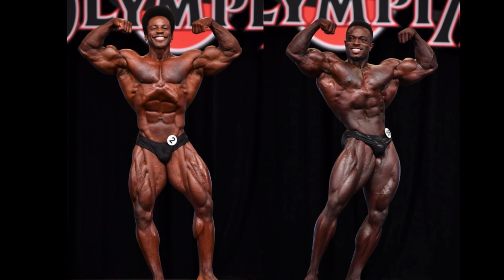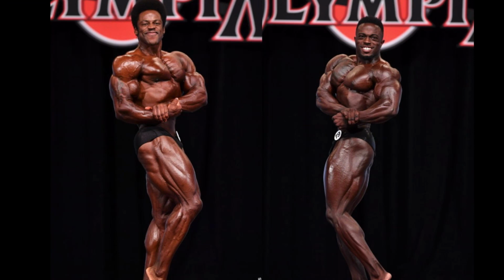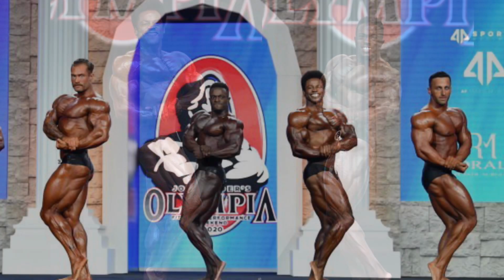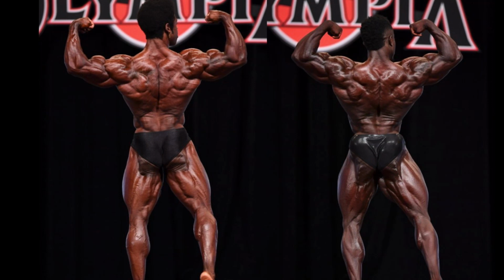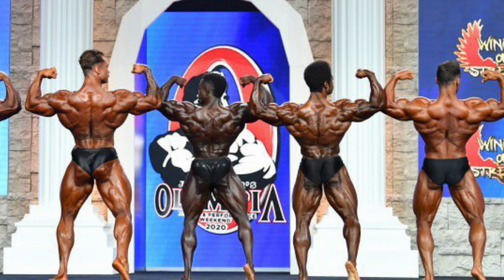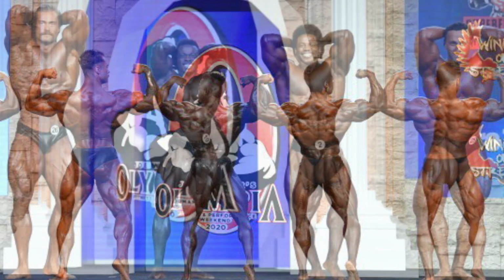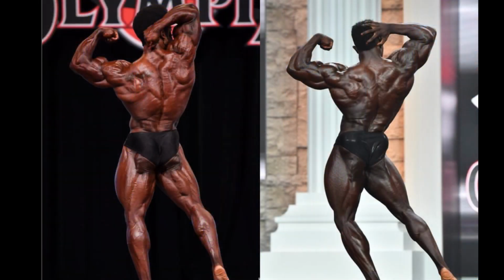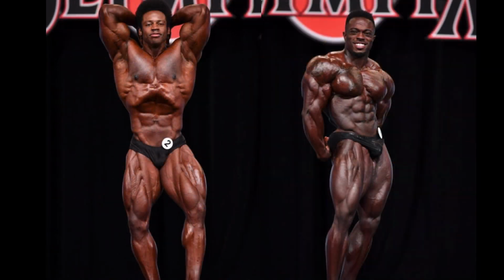Breon Ansley vs Terrence Ruffin (2020 Mr. Olympia) Was Breon ROBBED?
In this video I compare Breon Ansley vs Terrence Ruffin at the 2020 Mr Olympia. Should Breon Ansley have placed ahead of Terrence?

Personal Instagram : @classicthegoat